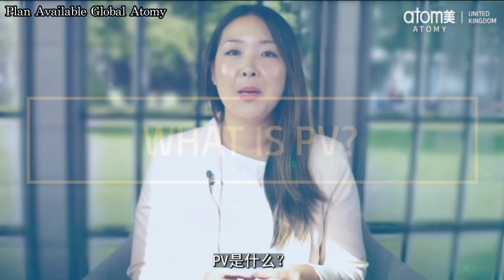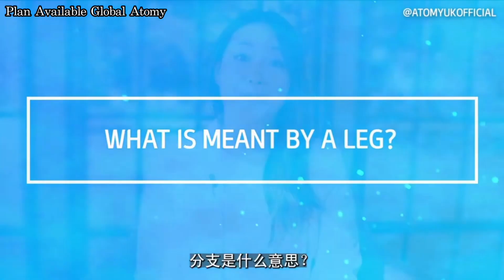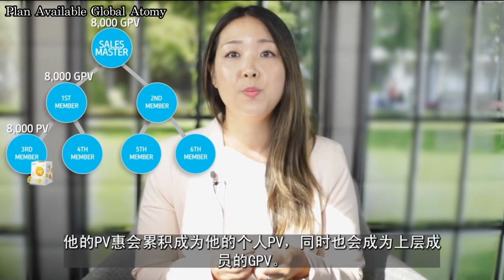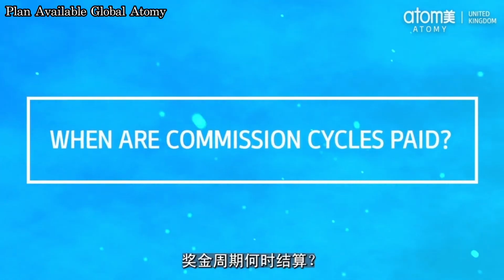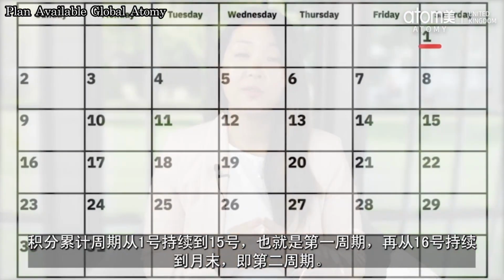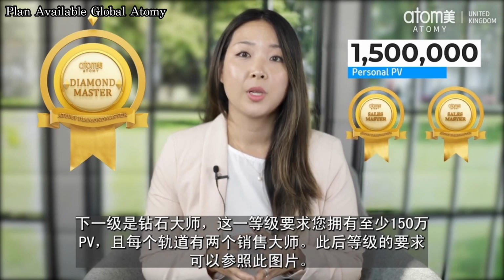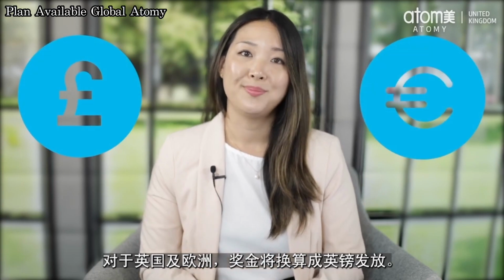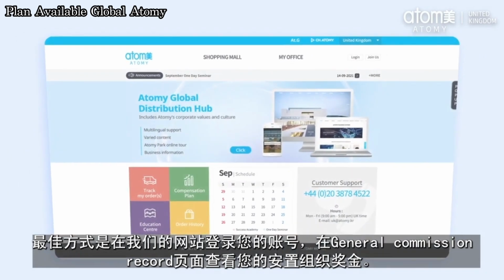Atomy 艾多美- How to Earn the Bonus from Atomy? Easy to Understand｜Compensation Plan Q&A｜MarkVee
Hi everyone I'm Mark. I use 2~3 years of building oversea network marketing. Until today, I'd like to share the best business opportunity with you.

Do you know ATOMY Network Supermarket not only can save your money but also can earn income?
ATOMY of Korea provides a network supermarket platform that allows us to shop online when you after work at home. You can purchase daily commodities, cosmetics, foods…etc. that is needed in our lives! The ATOMY products not only have high quality just like the brand counter but have cheap prices.
In addition, we can also use ATOMY mobile e-commerce company which provides resources to our members, begin your business on the Internet and connect to the global ATOMY network supermarket, accumulate the global points of consumption, and earn "passive income" by sharing the economy of business!
The ATOMY Network Supermarket not only can save your money but also can earn income for your dream.
Share this ATOMY excellence company, great products and business opportunities in the world.

Welcome to join us to share the excellent company ATOMY!